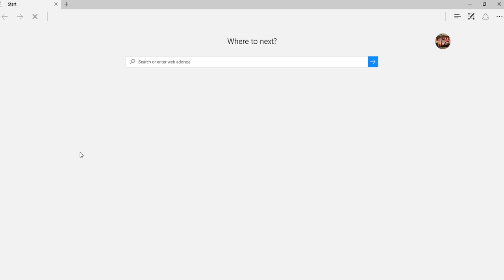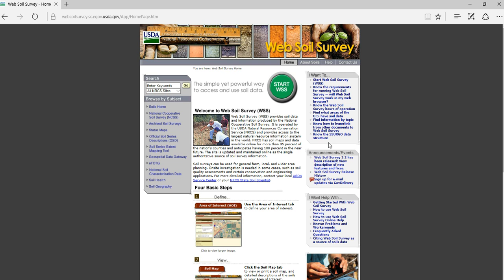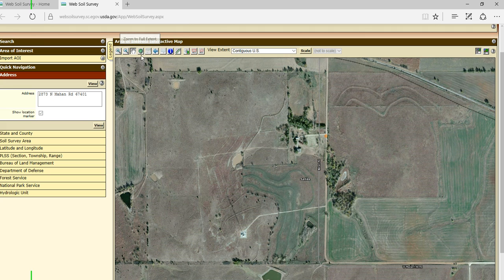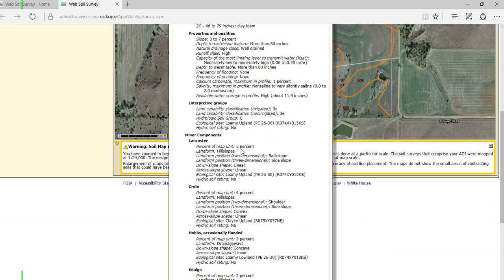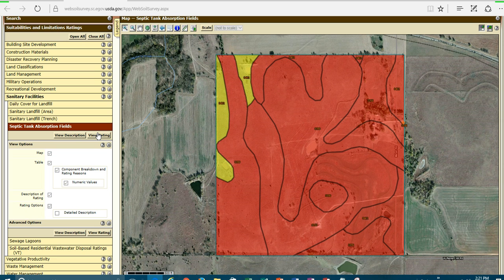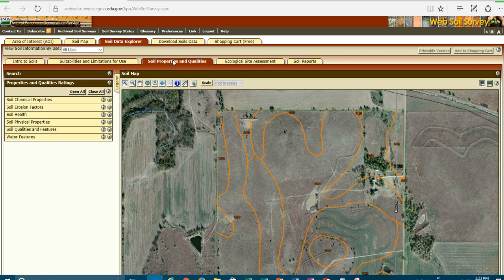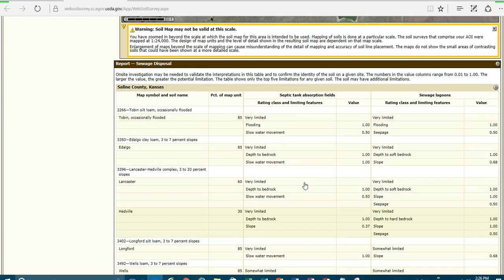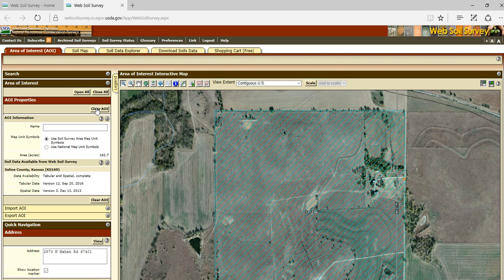Basic WSS Browser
This 20 minute  video describes the basics finding and using an internet browser and the four basic steps to use Web Soil Survey.